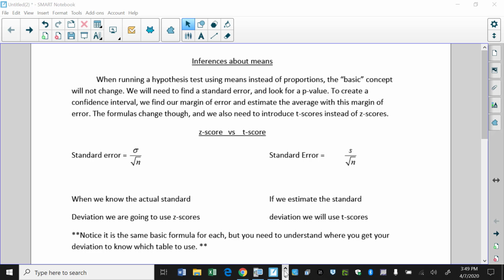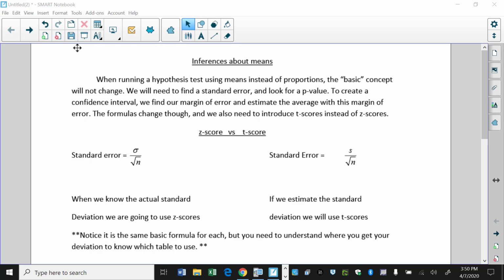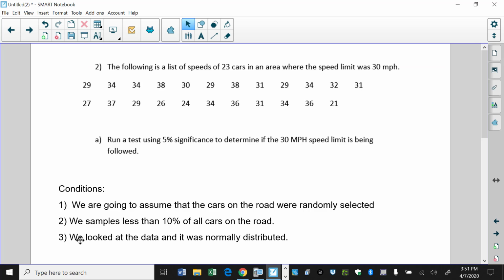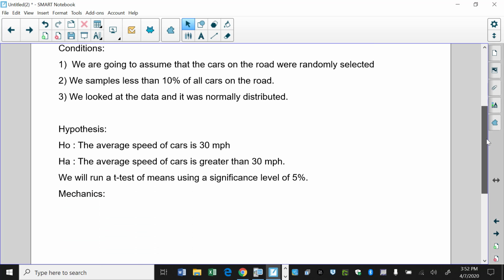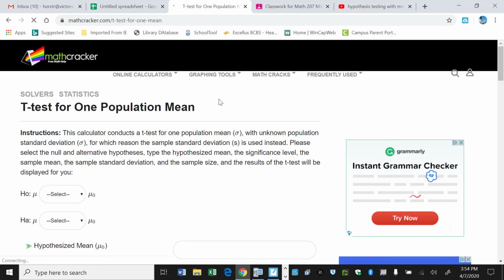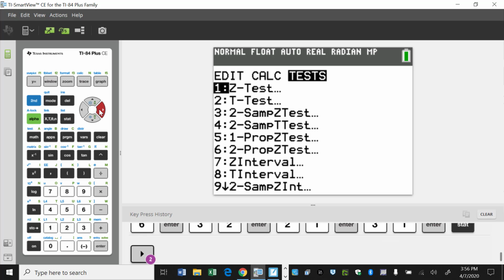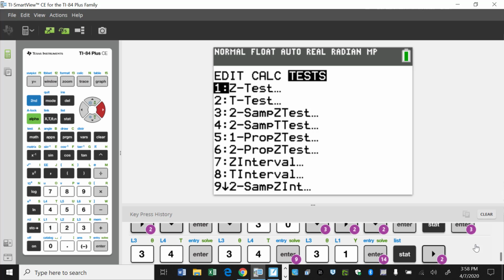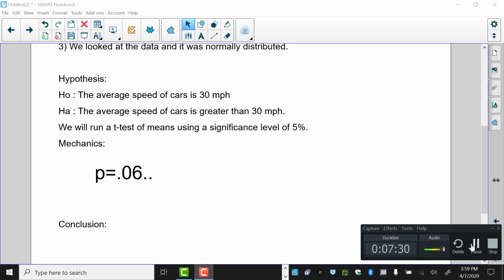Hypothesis testing with means(deiviation unknown)